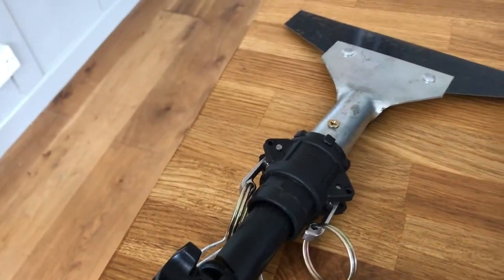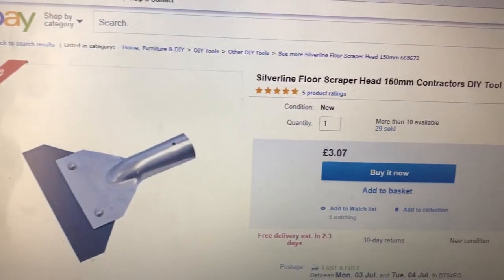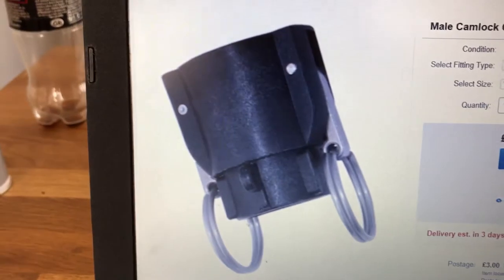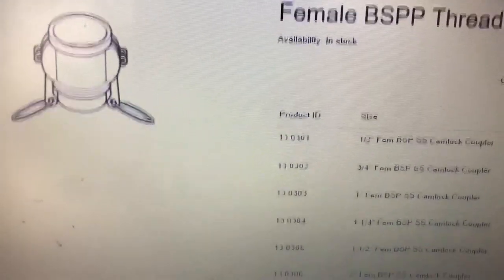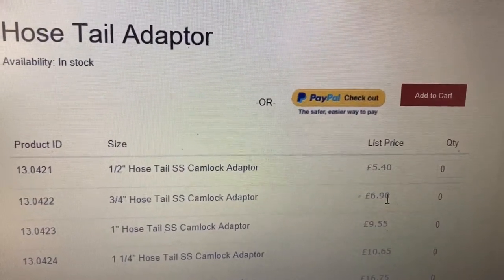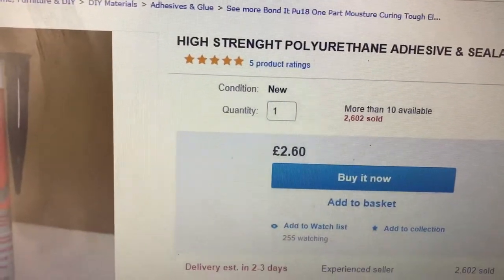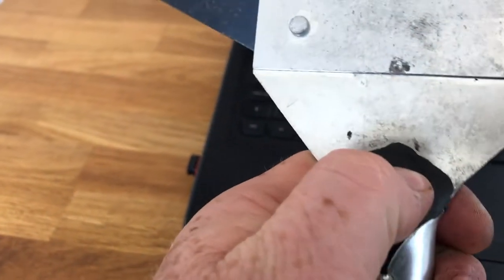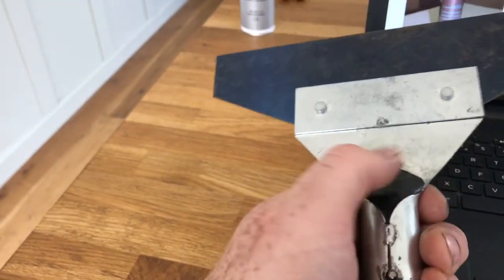Materials needed to make a Softwashing scraper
I am sure you can find cheaper but I hope this gives you a idea of what is needed to make the scraper